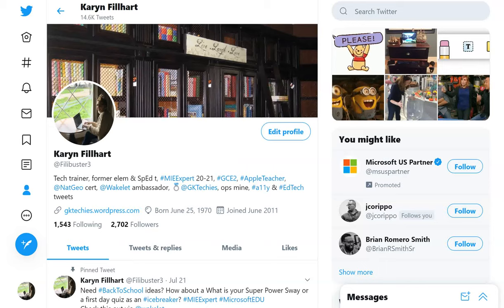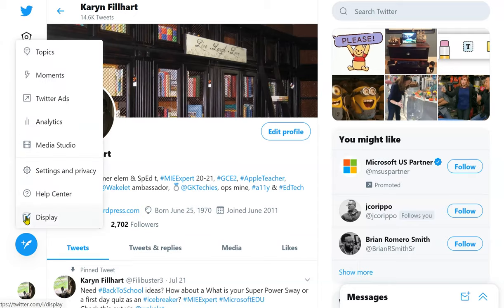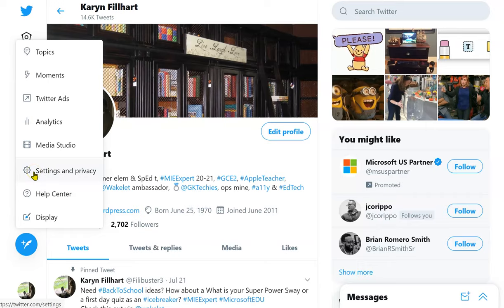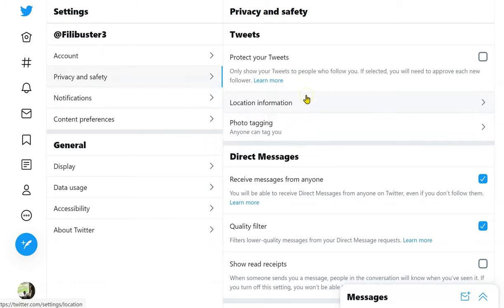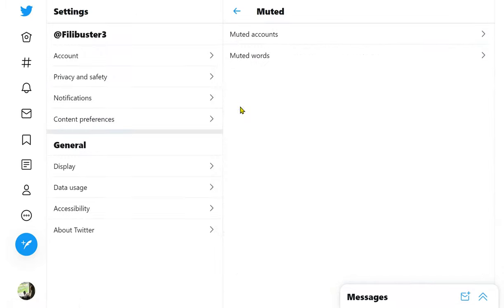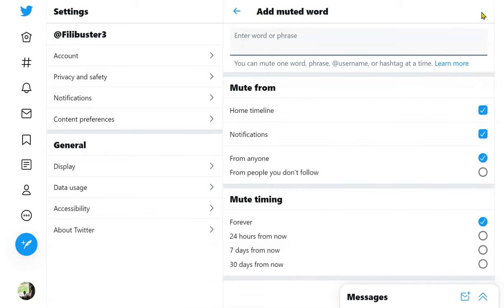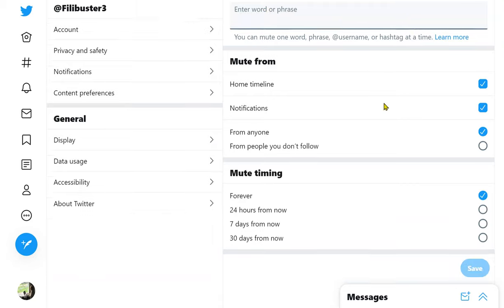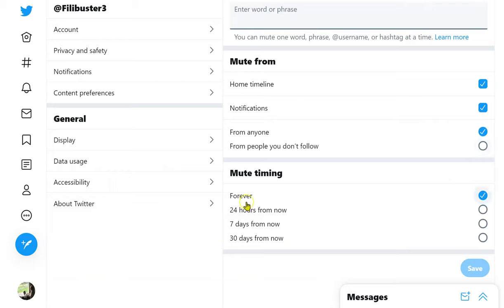Twitter - How to Mute Hashtags and Words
Twitter settings allow you to mute words, hashtags, and people to keep them out of your feed. Tired of certain ones dominating your feed? Turn them off permanently or temporarily. Great way to clean up your feed.